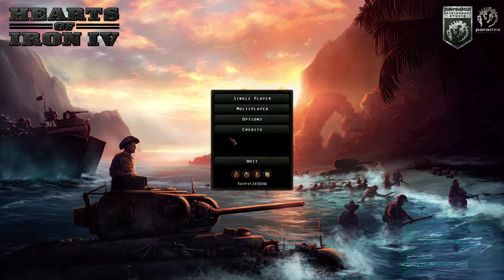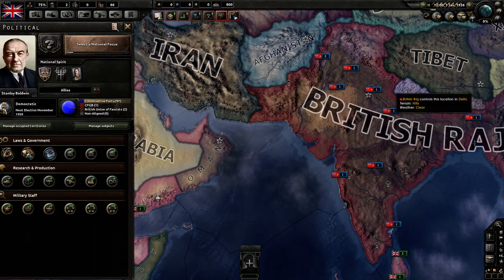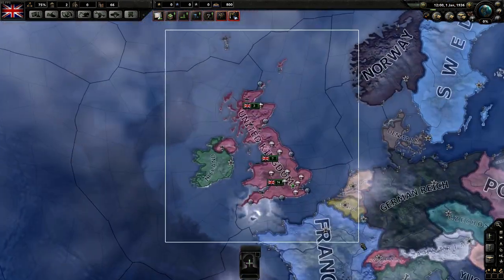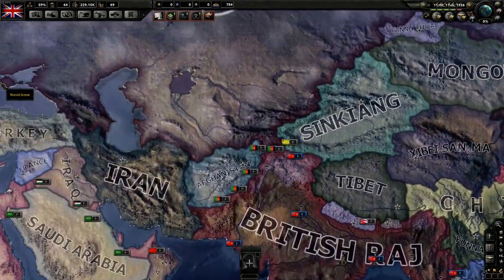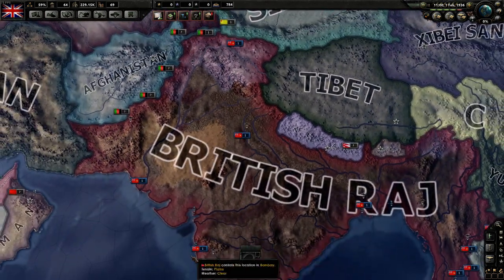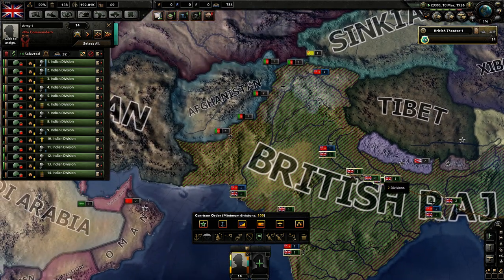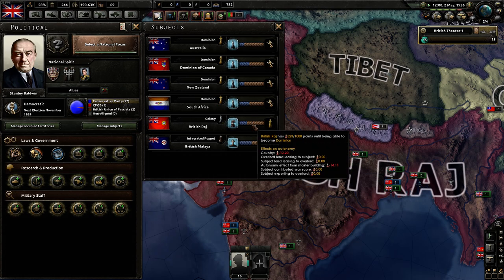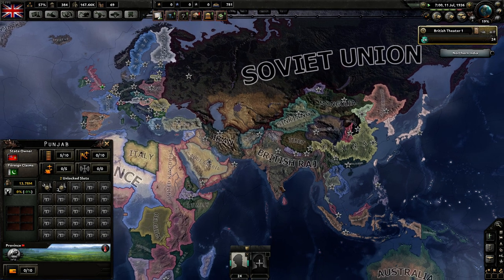How To Abuse Your Puppets In Together For Victory Expansion - Hearts of Iron 4 HOI4 Paradox